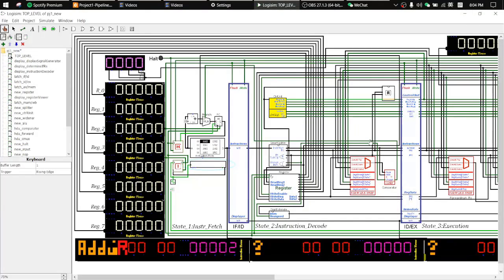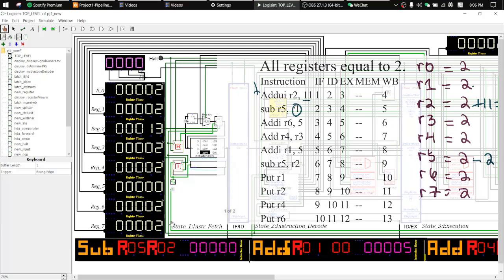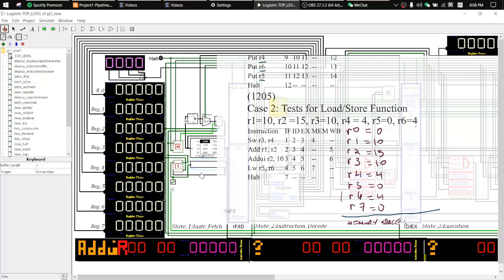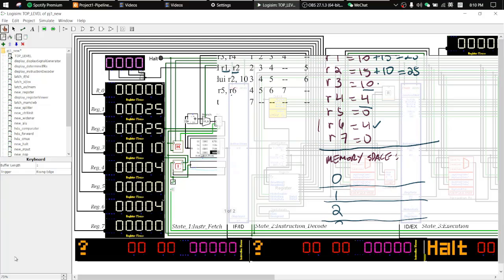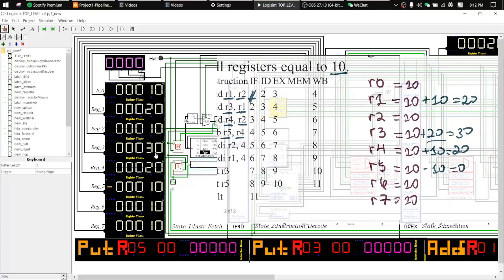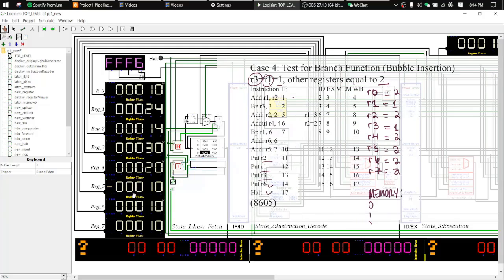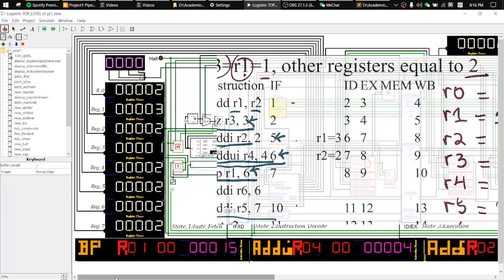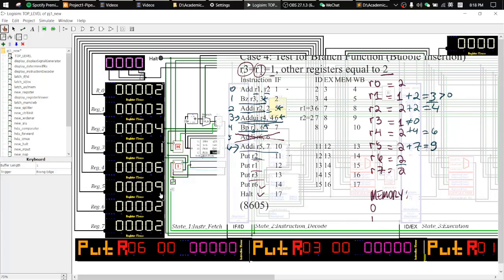ECE 1110 Project 1 Demo - 5-Stage Pipelining with Hazard Detection